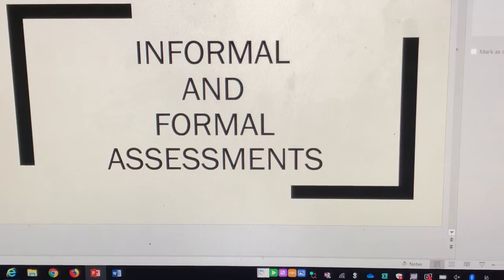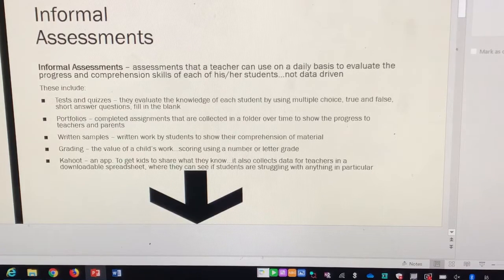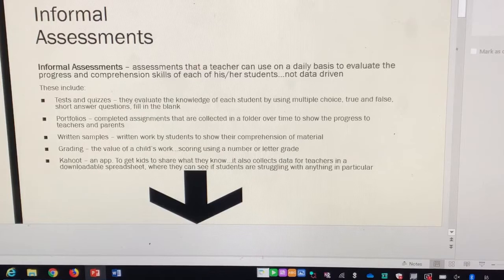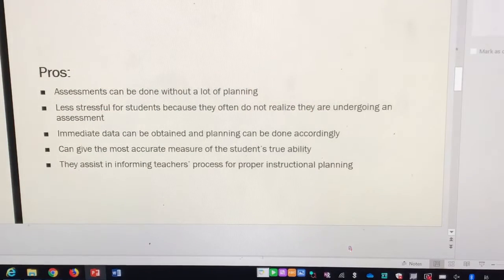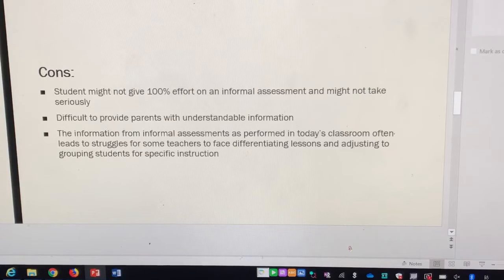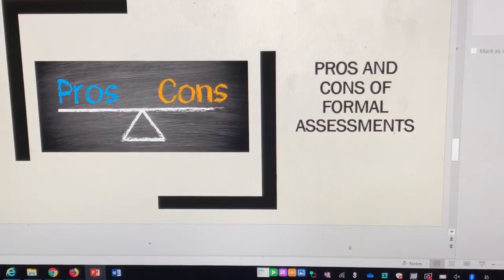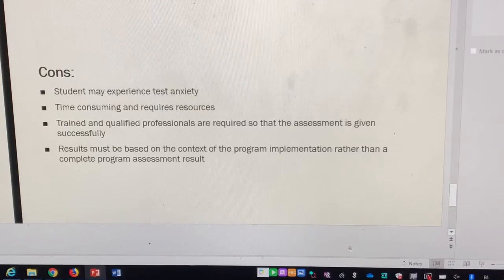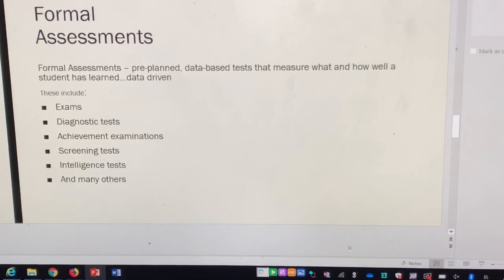trim 6A723886 BDFD 4AAE 899C 0520144A8247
Informal and Formal Assessments